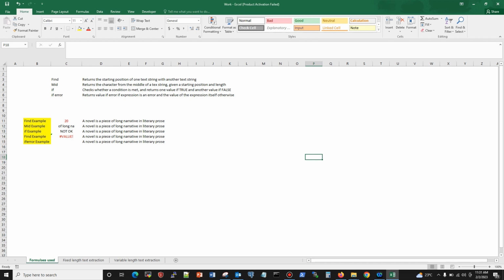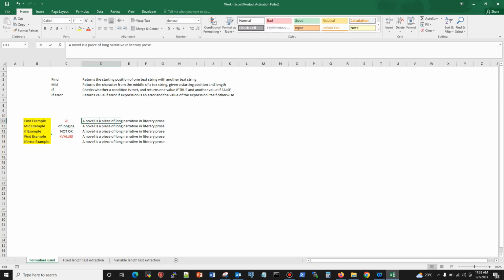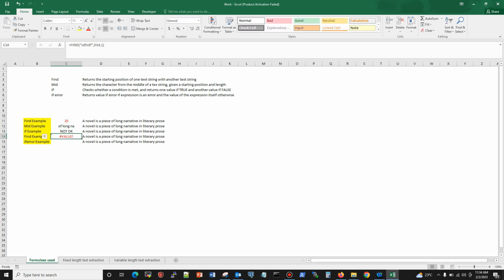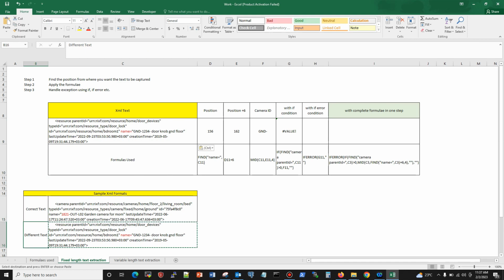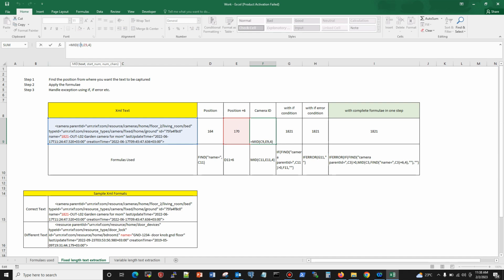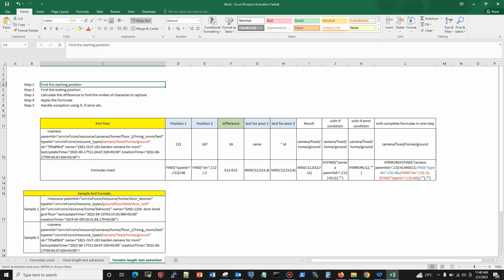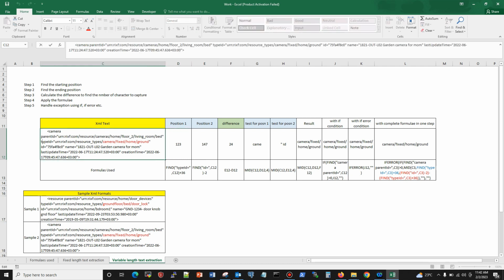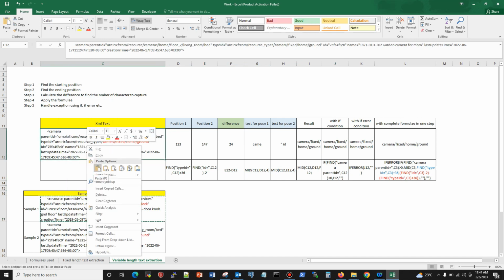Excel - Text extraction from XML using Mid, Find, if and if error formulas